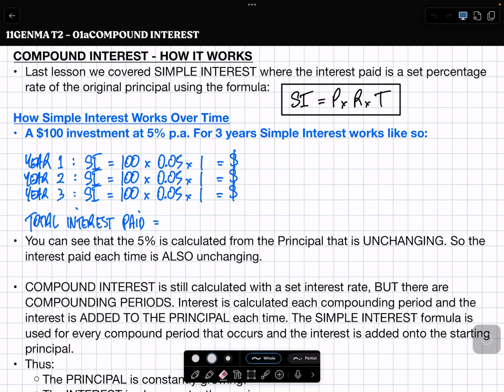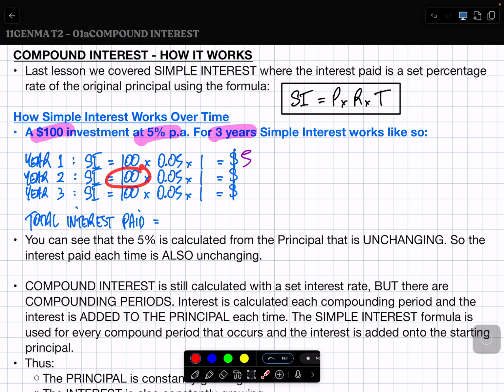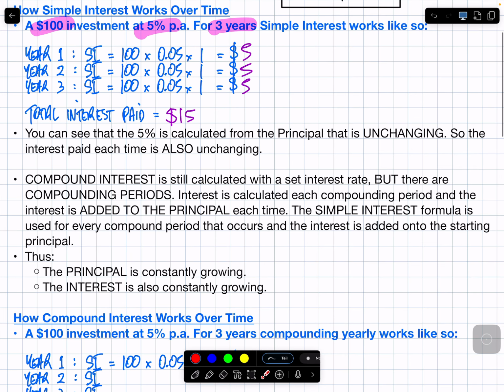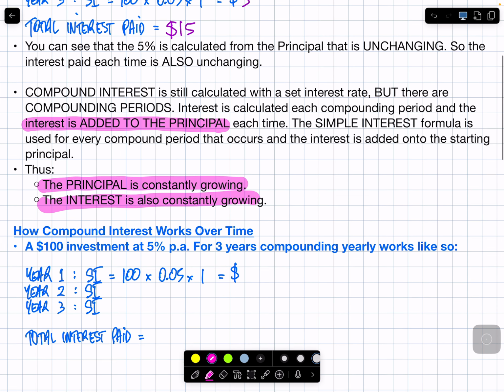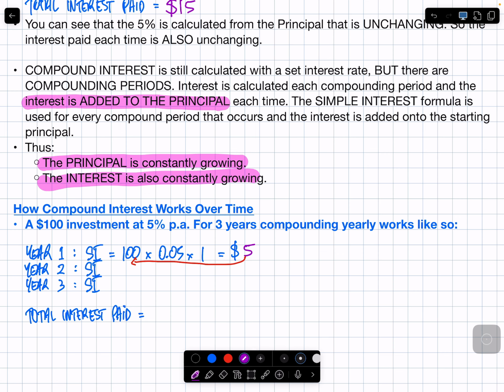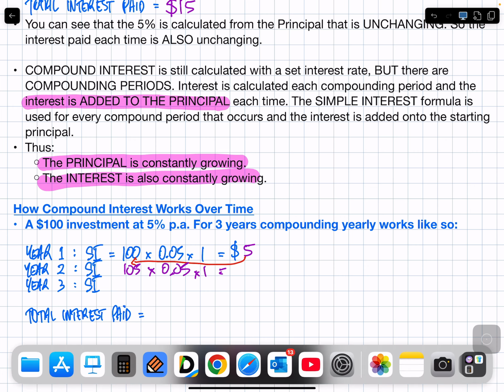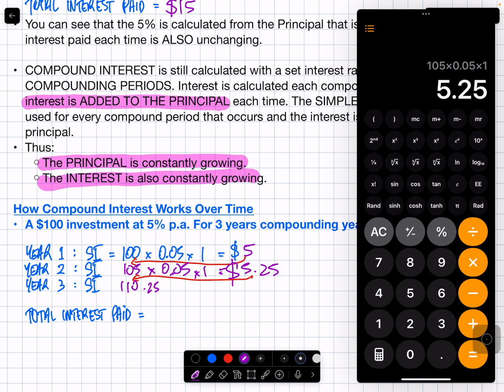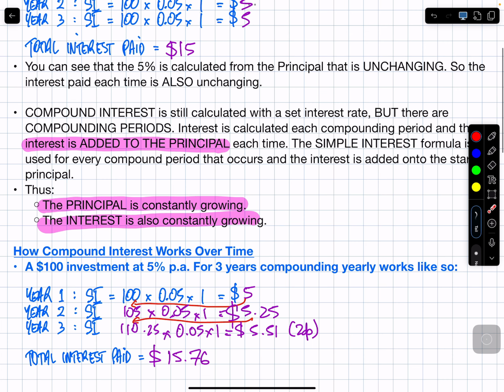10MAIG - Compound Interest vs Simple Interest (2025)